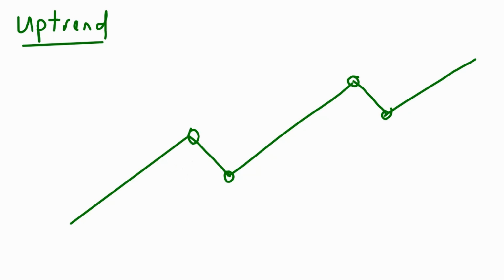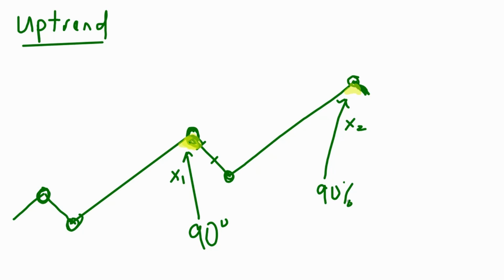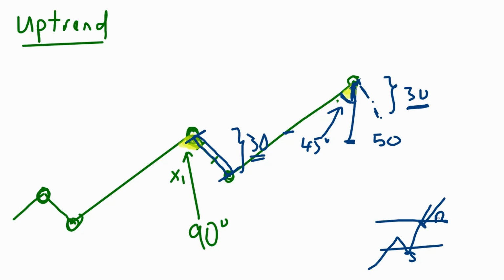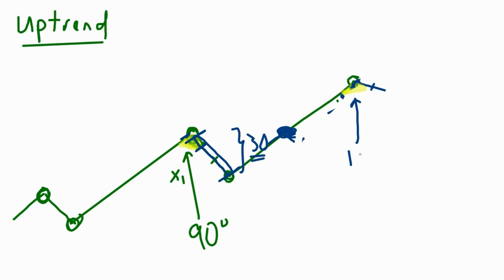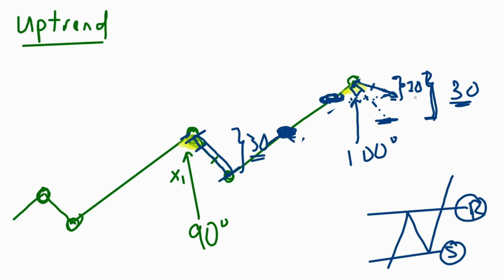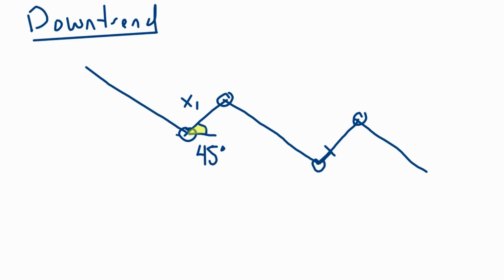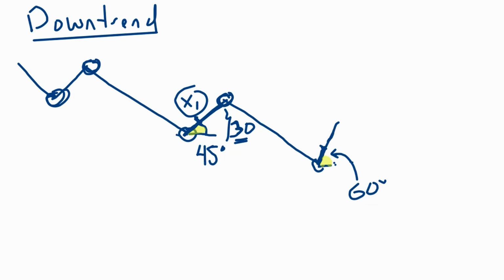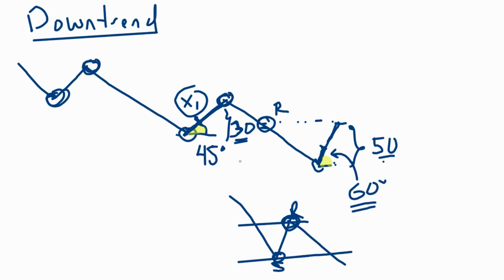How to maximize profit in trending stock markets like Dow Jones, S&P 500, and Nasdaq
In this video we will discuss about strategies to maximize profits in trending stock markets. We will look at both up trending markets like S&P 500, Dow Jones and also down trending market. The strategy involves understanding degree of retracements to evaluate the right point of entry in the market.